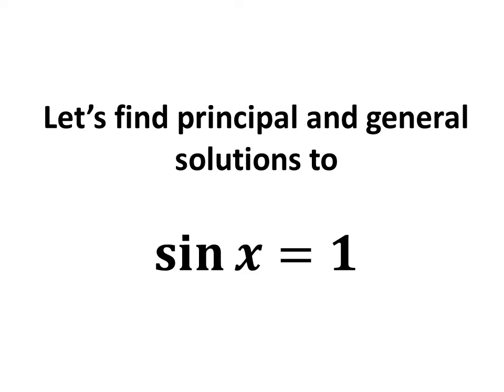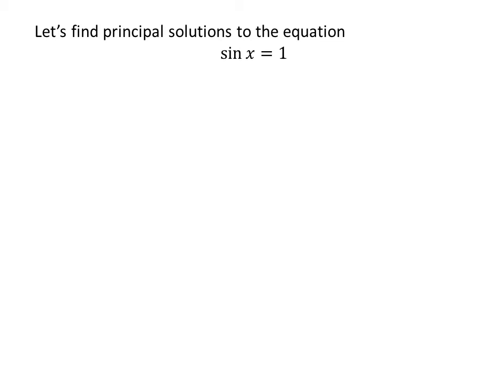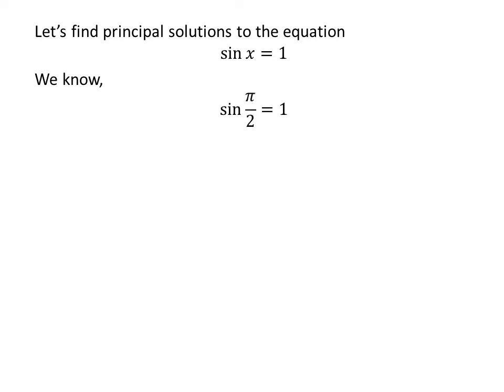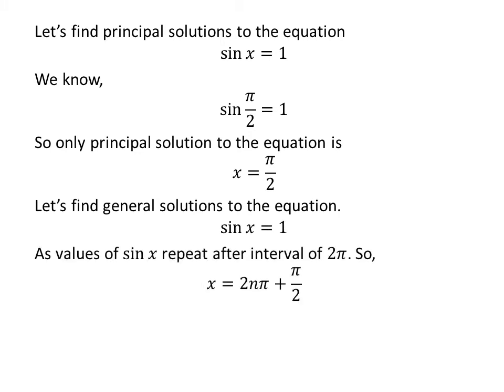Solve sin x = 1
In this video, we will learn to find the principal and general solutions to the equation “sin x = 1”.

Other topics of this video are:
Solve the equation sin x = 1
Find the principal and general solutions to sin x = 1
Find the solutions to equation sin x = 1